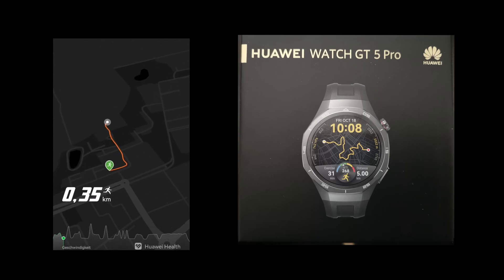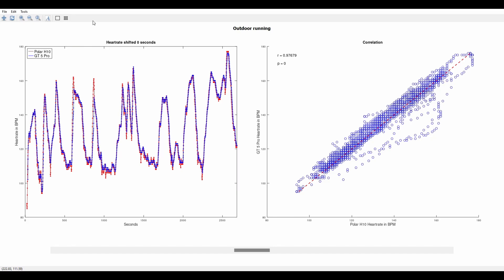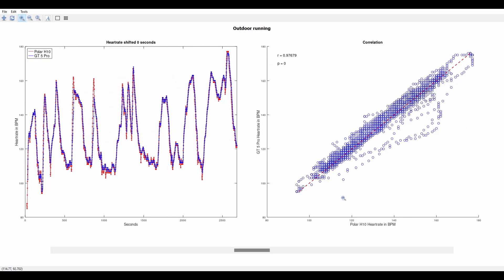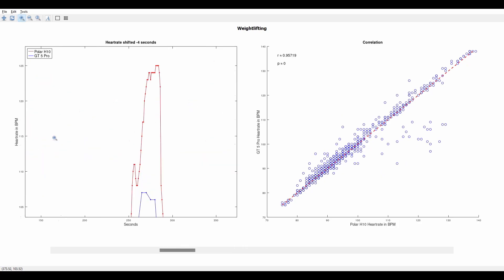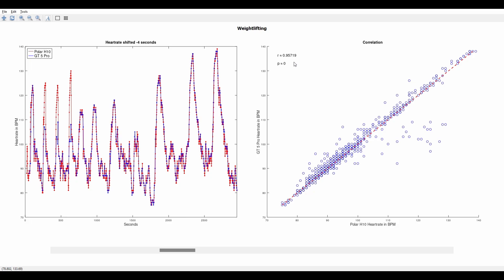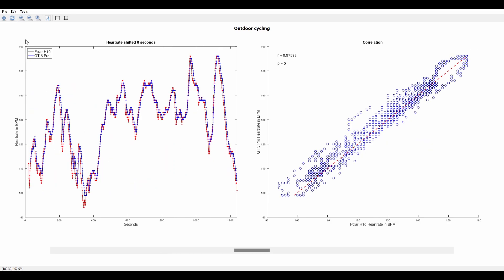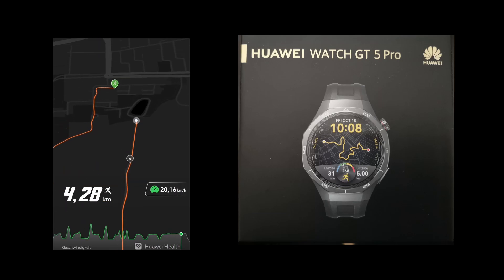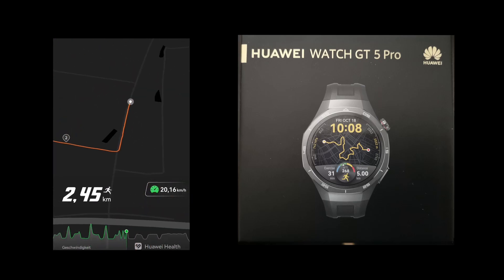Huawei GT5 Pro vs. Polar H10 | Heart Rate Accuracy Test inspired by The Quantified Scientist Review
In this Video I compare the heart rate tracking of the Huawei Watch GT5 Pro with the Polar H10 ( as a reference) as I saw it on the Youtube Channel of The Quantified Scientist (Video Link below). After purchasing the watch, I was unhappy with the bad performance shown in the Quantified Scientist Review, so I decided to verify his results on my watch. Luckily for me, the results were much better. So that I can definitely recommend MY watch  ;-)

00:00 Intro
00:35 Training Results - Running
01:32 Training Results - Weightlifting
02:35 Training Results - Cycling
03:10 Conclusions